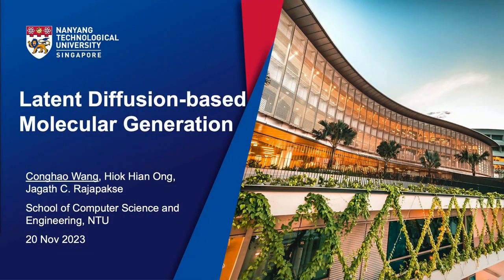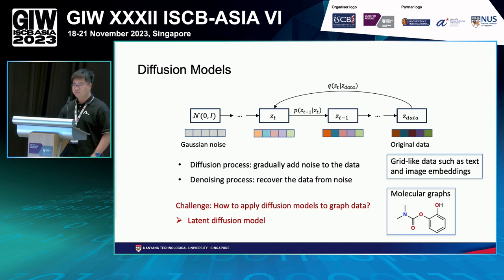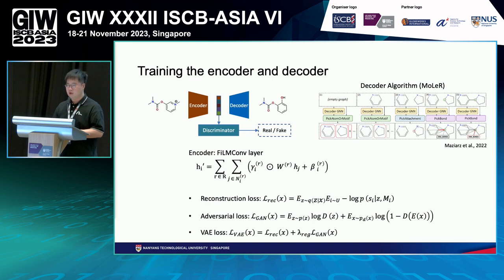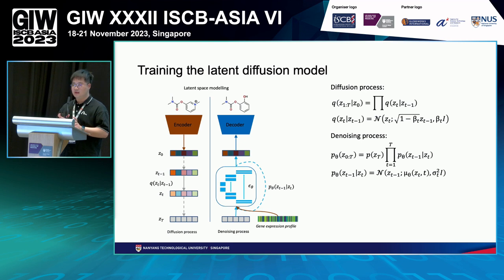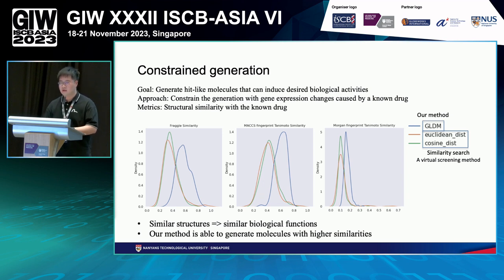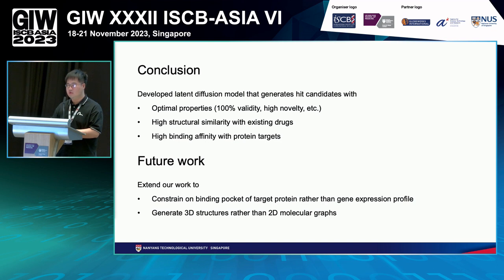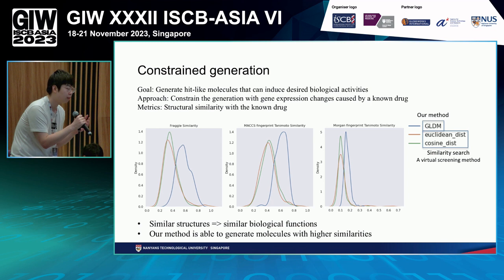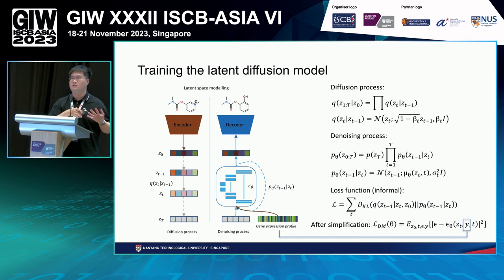Latent Diffusion-based Molecular generation - Conghao Wang - General Track - GIW ISCB-Asia 2023